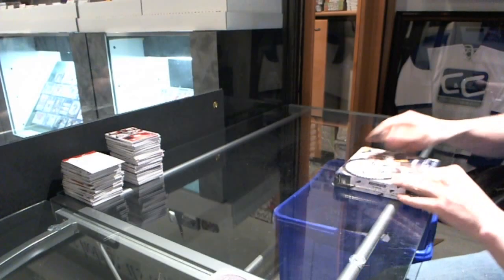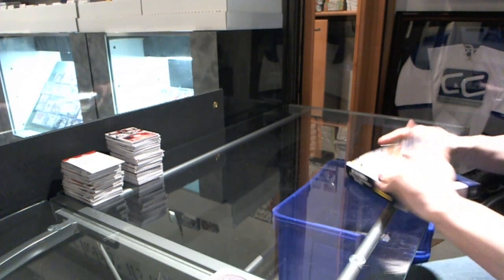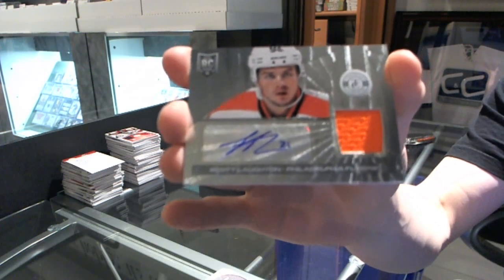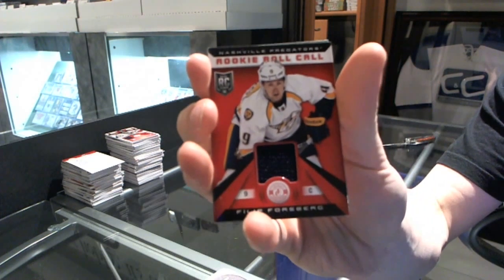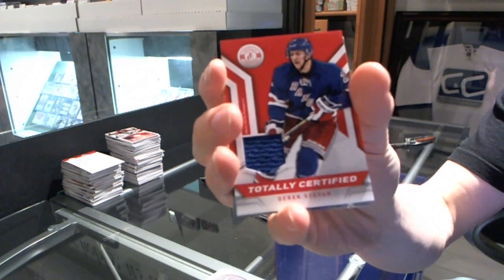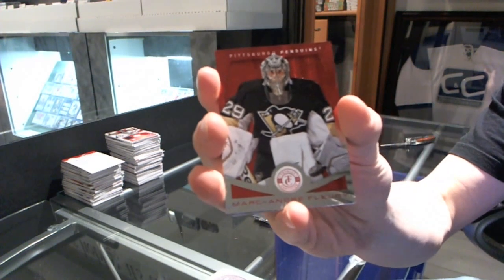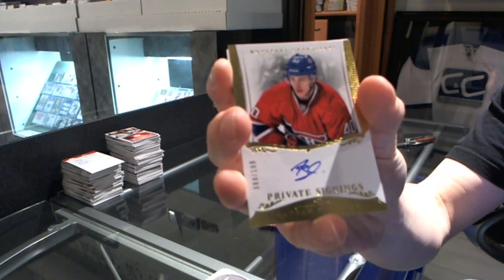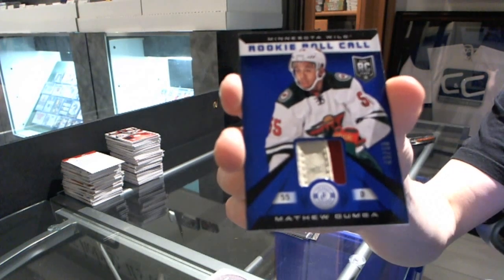Raptor700's 13-14 Panini Totally Certified Hockey Box Break